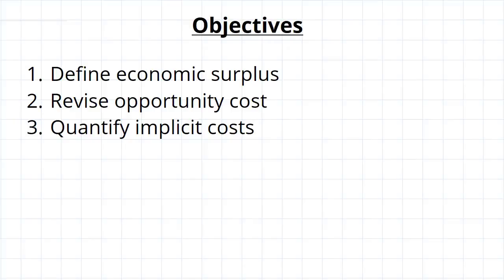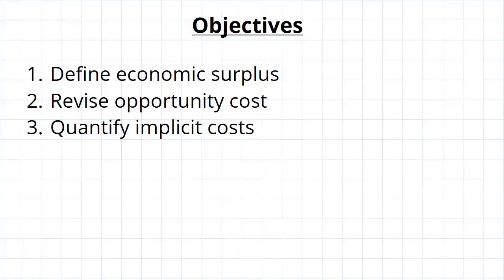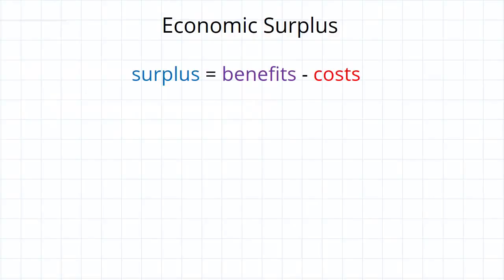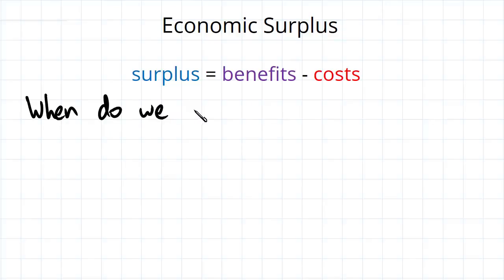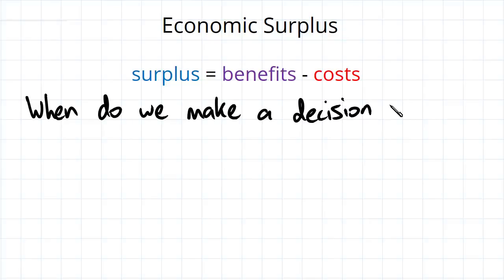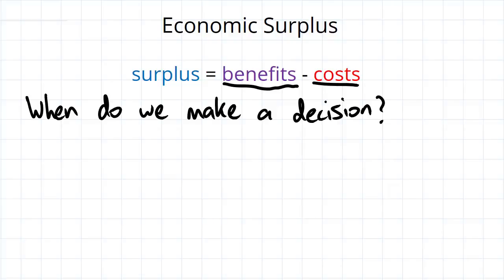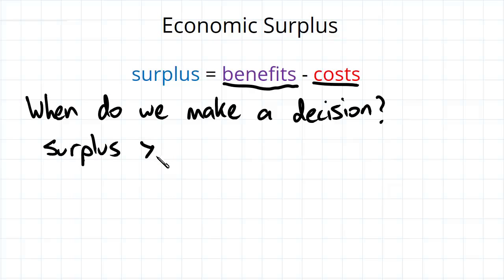Economic Surplus and Opportunity Cost | Microeconomics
for more FREE video tutorials covering Microeconomics.